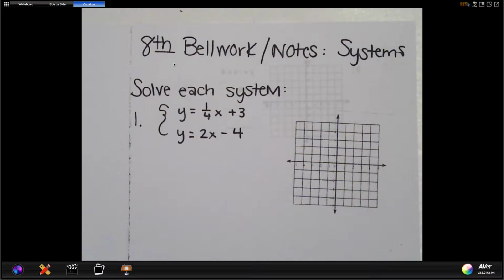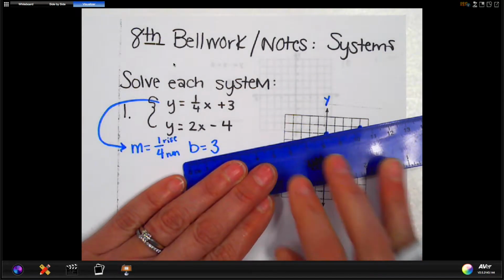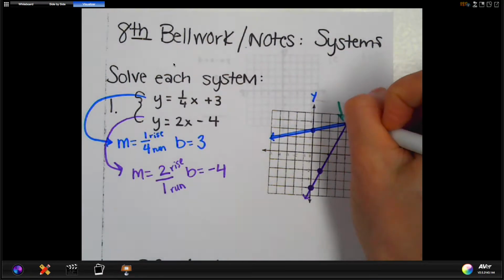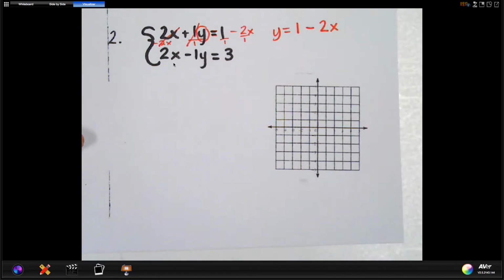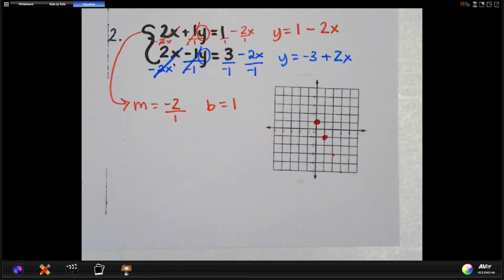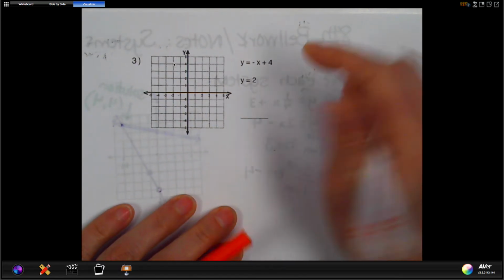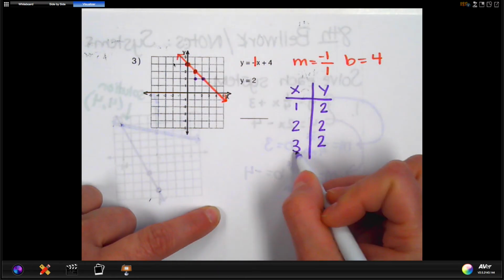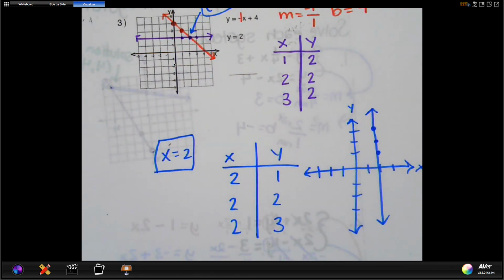Graphing Systems part 2